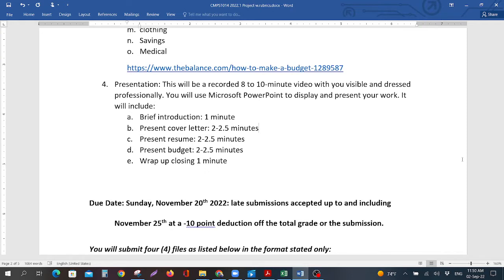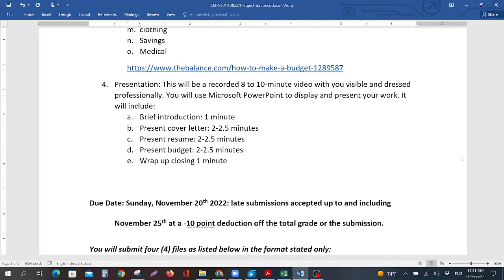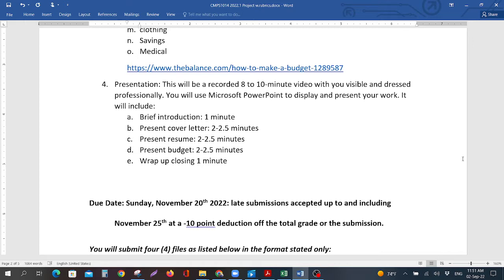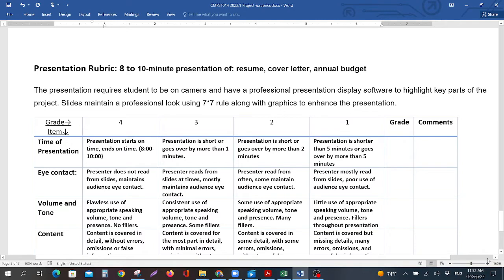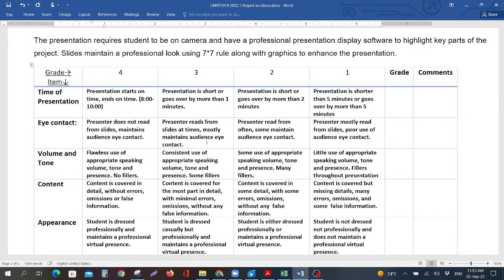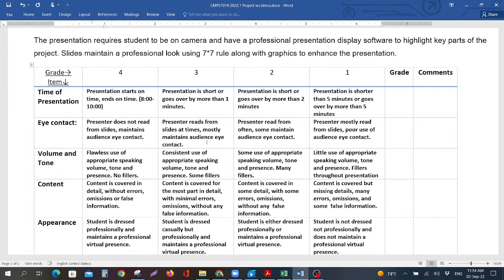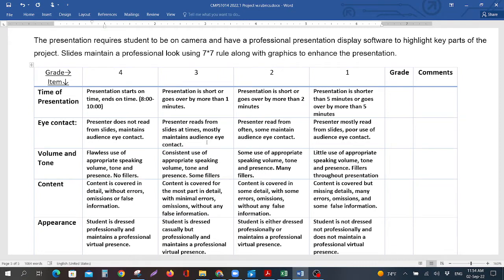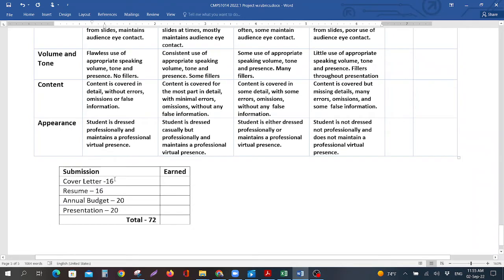1014 Presentation Rubric